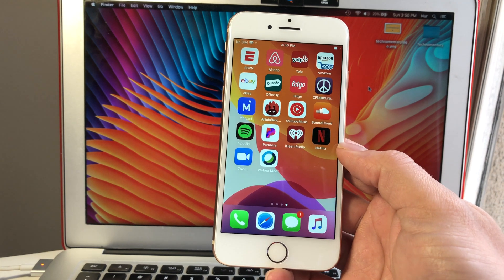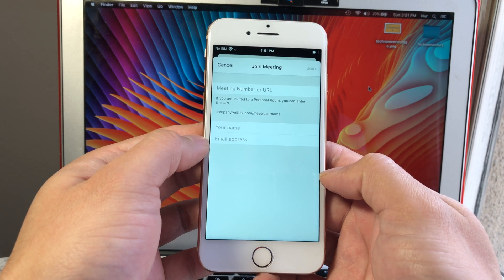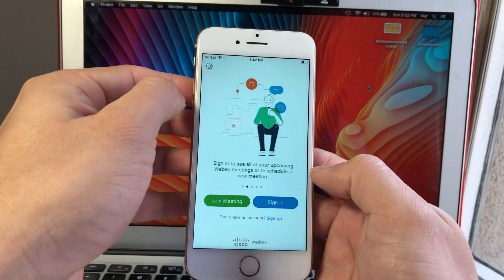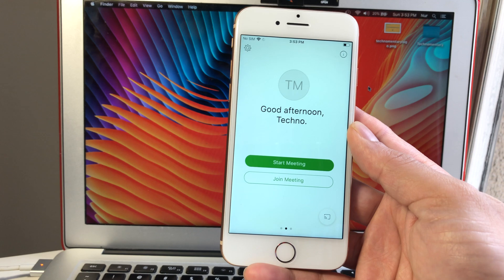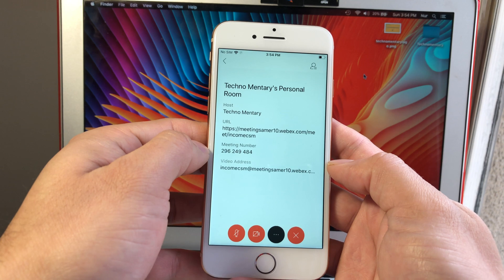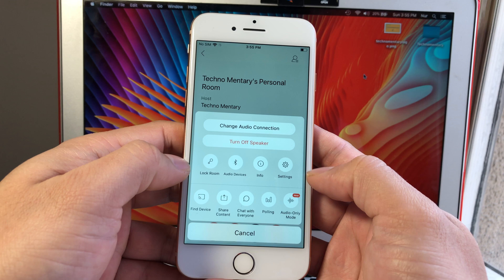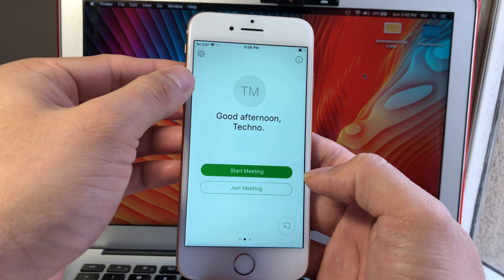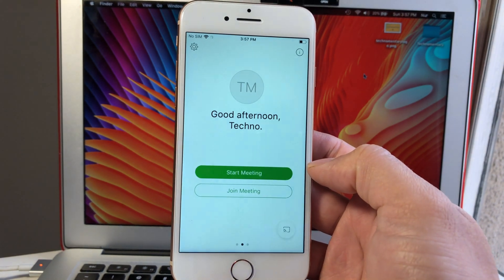How to Use Webex Meeting iPhone for Free Video Conferencing, Virtual Meetings and Classroom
quickly set up webex meeting on iphone
download webex meeting for iphone
how to use ios webex app for webex meeting
how to join webex meeting on my iphone
host a webex meeting on iphone
share my screen webex
invite people to my webex meeting
how to create webex meeting to host meeting